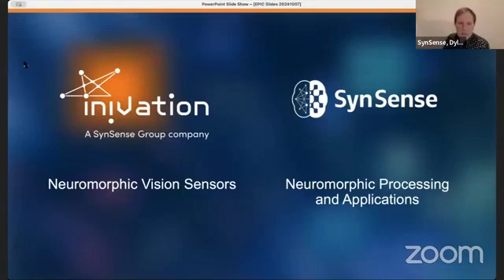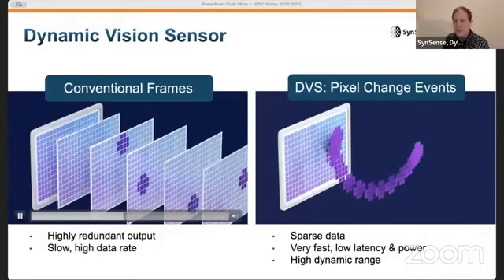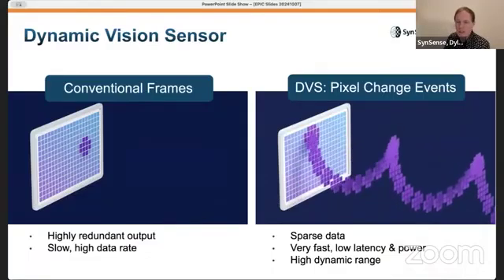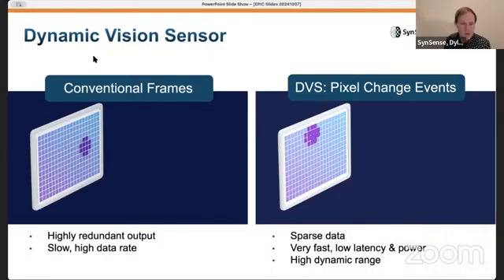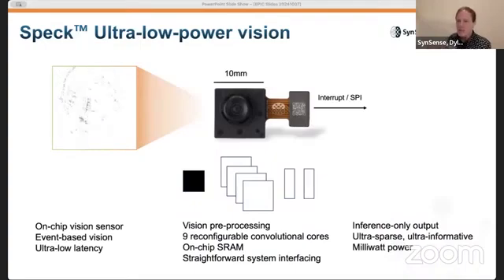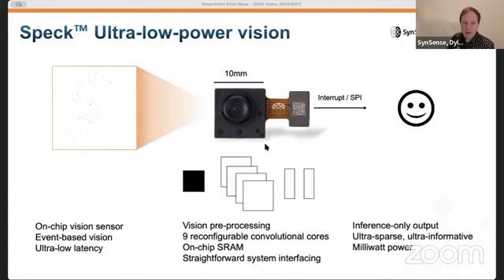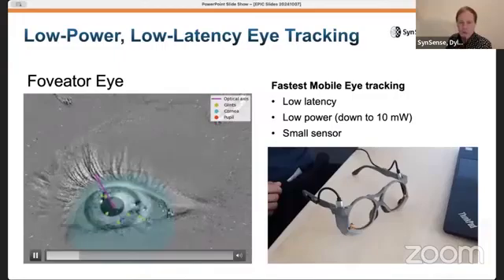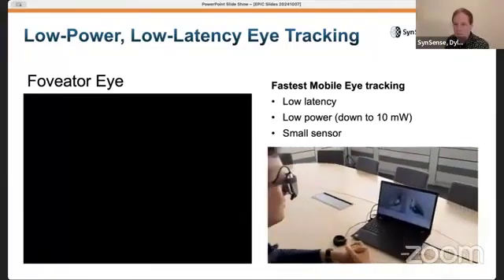Neuromorphic Cameras: SynSense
SynSense – Neuromorphic Processing and Applications – Dylan Muir, VP, Global Research Operations

SynSense is a leading-edge neuromorphic computing company. It provides dedicated mixed-signal/fully digital neuromorphic processors which overcome the limitations of legacy von Neumann computers to provide an unprecedented combination of ultra-low power consumption and low-latency performance. SynSense was founded in March 2017 based on advances in neuromorphic computing hardware developed at the Institute of Neuroinformatics of the University of Zurich and ETH Zurich. SynSense is developing “full-stack” custom neuromorphic processors for a variety of artificial-intelligence (AI) edge-computing applications that require ultra-low-power and ultra-low-latency features, including autonomous robots, always-on co-processors for mobile and embedded devices, wearable health-care systems, security, IoT applications, and computing at the network edge.